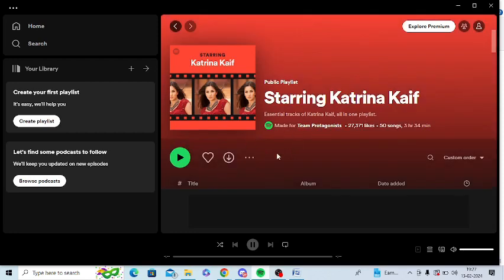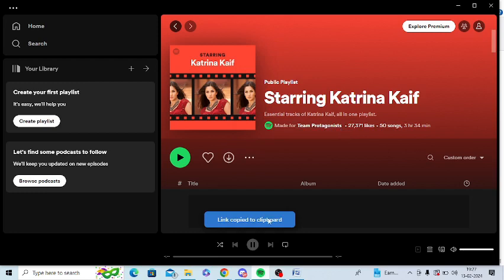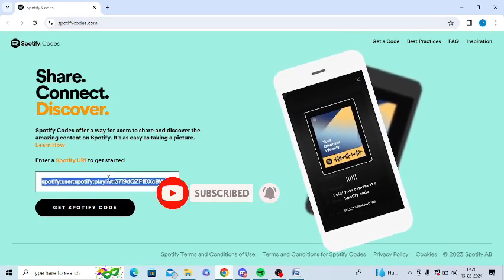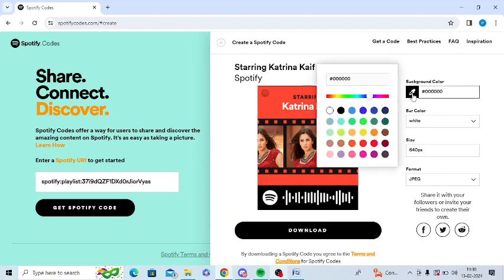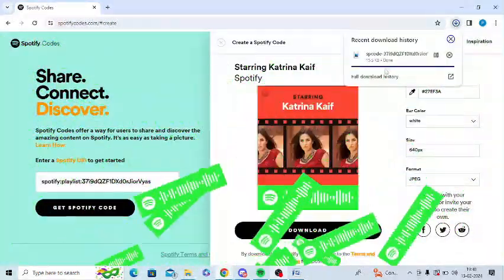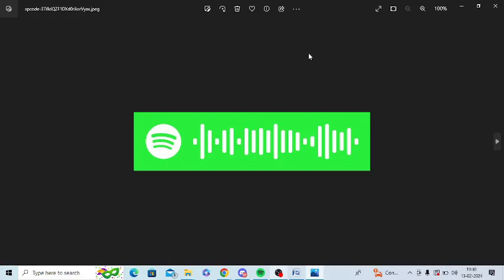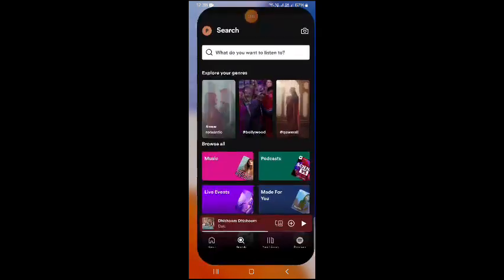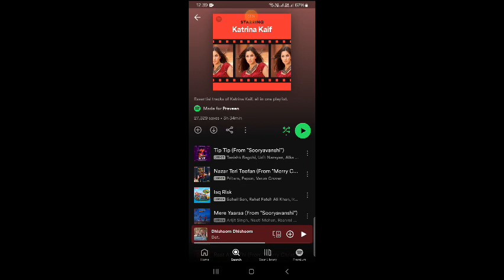How To Create and Scan Spotify Codes Online?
If you want to know how to create Spotify code and scan it on your PC using your phone, this tutorial will help you a lot. This method will work on laptop, desktop, smartphone and other devices where Spotify works.

Here are steps to create Spotify code and scan it:

• Login to your Spotify account on your laptop or PC
• Search and select any song
• Tap on three dots in front of play or heart button
• Enter the copied audio link click “Get Spotify Code”
• Make the required changes in Background Color, Bar Color, Size, Format
• Click “Download” to download to QR Code of Spotify music
• Open Spotify app in your phone
• In front of Search, click on Camera button
• Scan the code on PC
• That’s it and listen to your favorite music